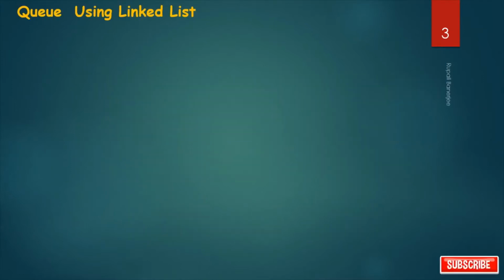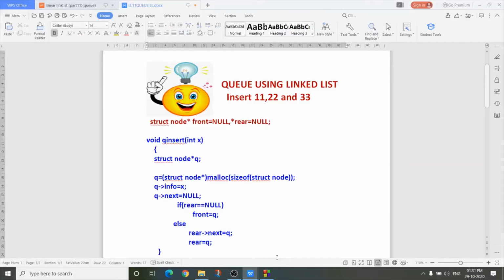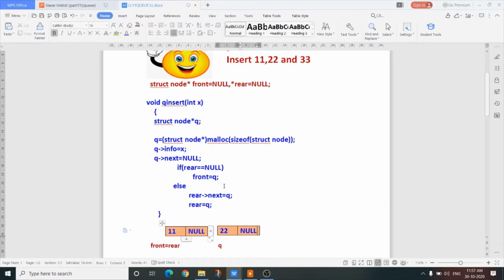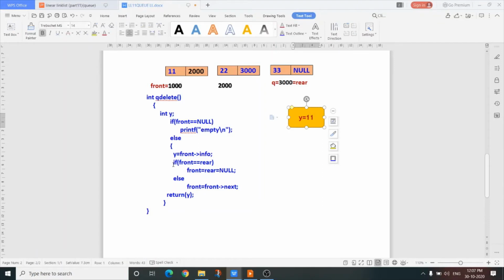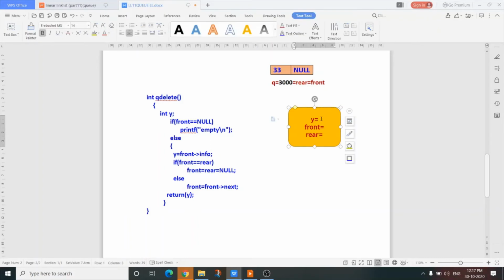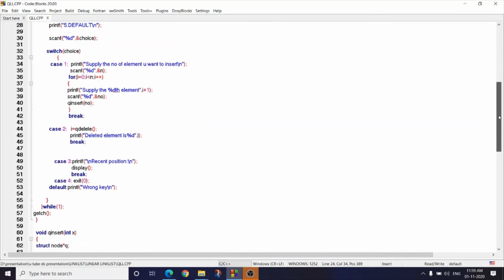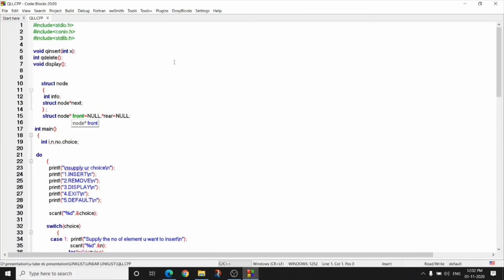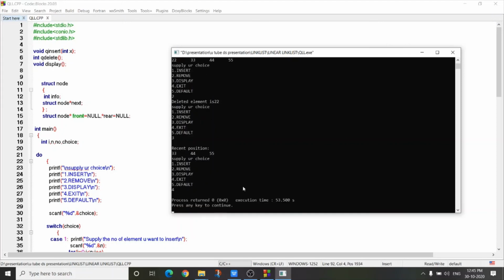🎀 🐰EASY WAY TO LEARN LINKEDLIST : QUEUE USING LINKEDLIST(PART-12)🎀 🐰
What is a linked list?. Types of linked list. Linear linked list...QUEUE USING LINKEDLIST. Exercise. Practice problem.